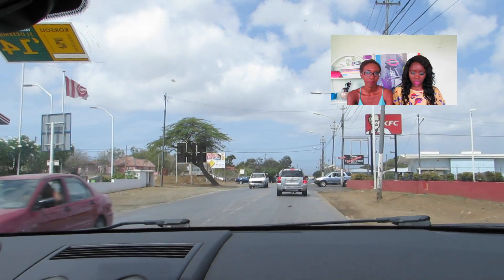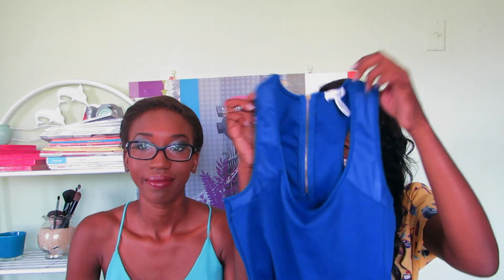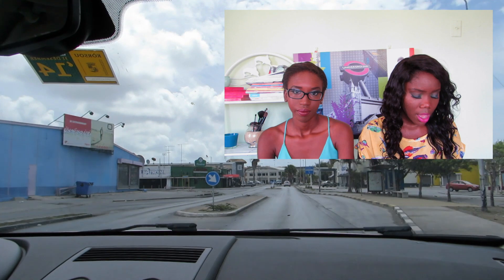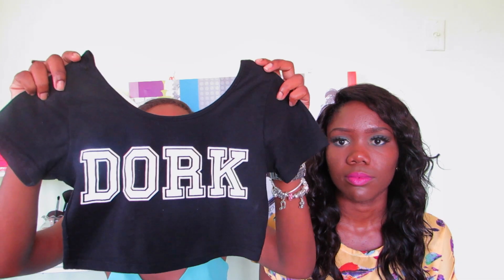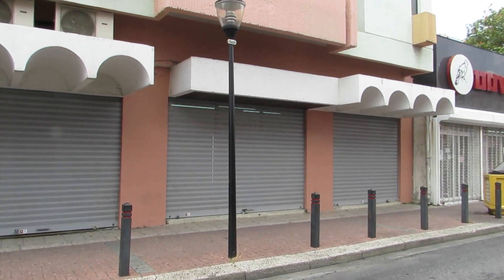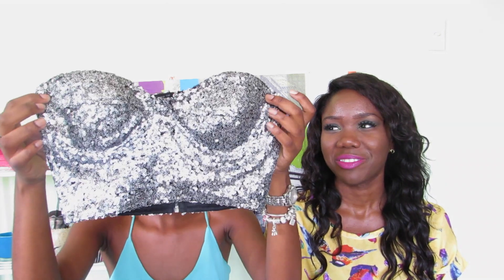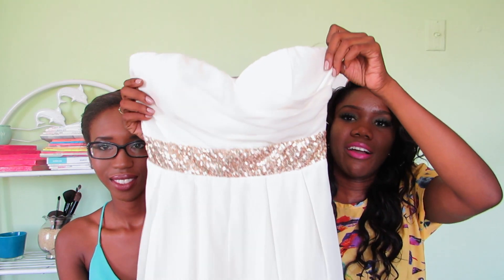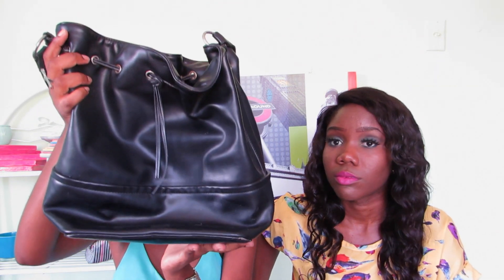Top 10 places to shop in Curaçao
HEY DOLL OPEN ME !
Today we filmed a requested video, about the most affordable places to shop in Curacao. Its very difficult living in the caribbean, sometimes you want to dress and follow some specific trend but its barely impossible because the clothing stores don't sell whats on trend at the moment. So we decided to search for the top 10 most affordable and trendy places to shop in curaçao.

So enjoy this video!!!